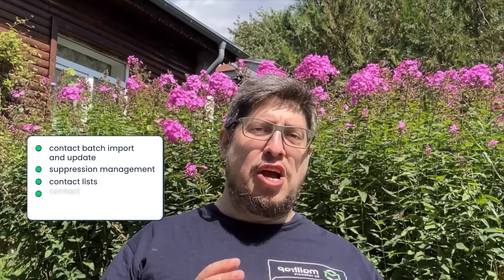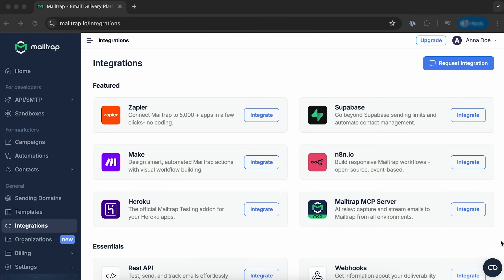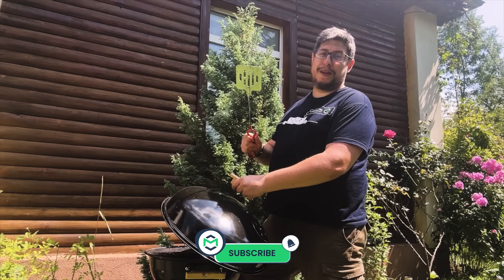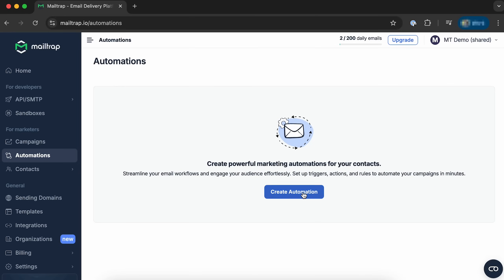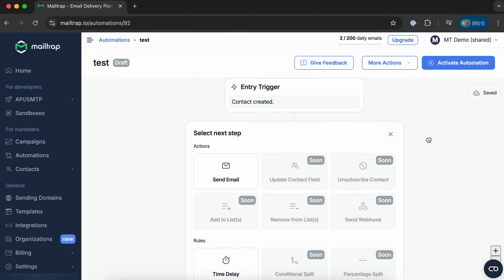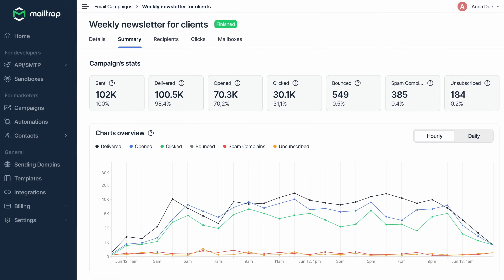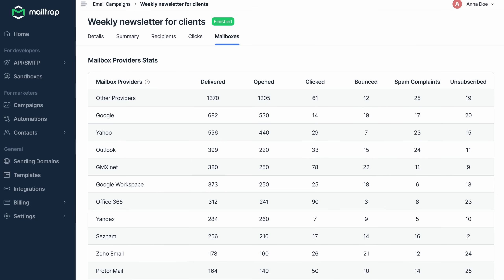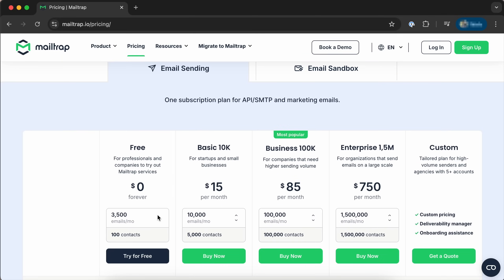Hottest Mailtrap Summer Updates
In this Mailtrap tutorial, we’ll take a closer look at all the fresh updates for summer 2025,  including event-based automations, expanded developer tools, new reports, and more. Tune in!

00:00 - Intro
00:37 - New APIs and SDK changes
01:16 - Automations
01:50 - Reports for campaigns
02:07 - Other updates